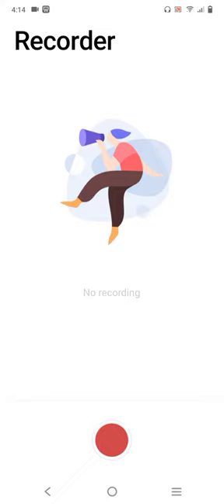beutiful speech on Lt Col Mitali Madhumita